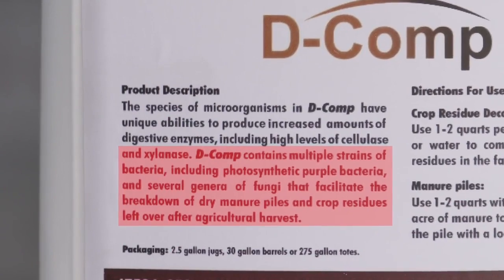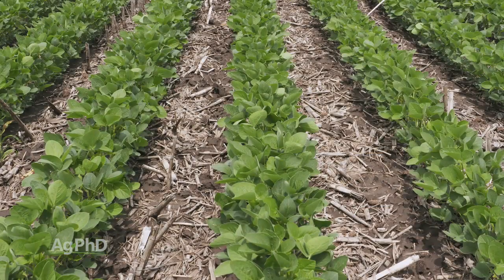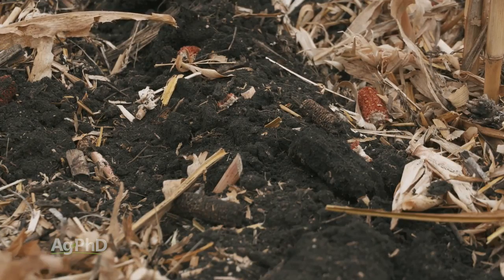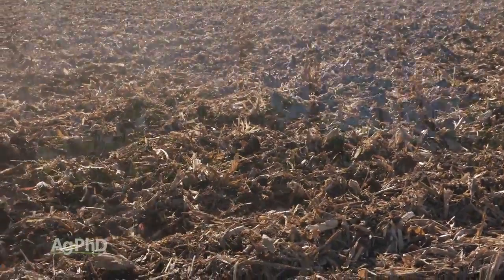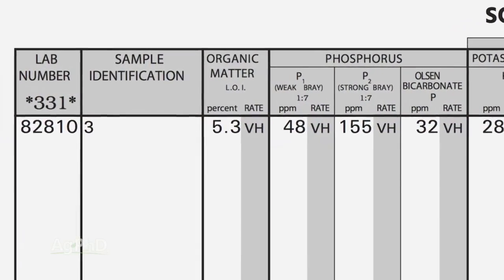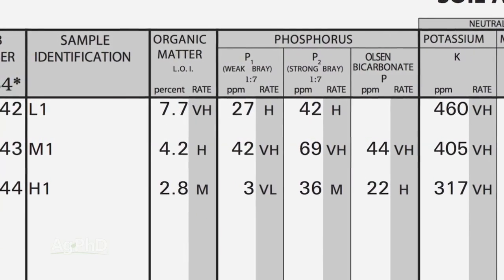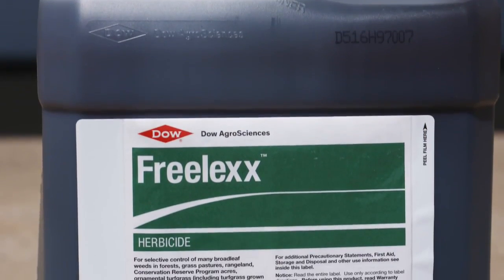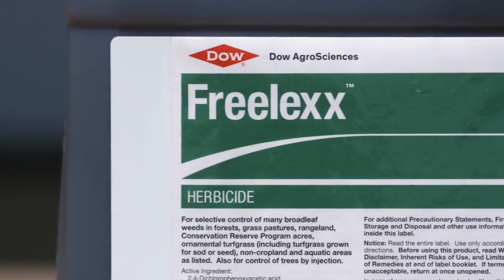Ag PhD Show #1118 (Air Date 9-8-19)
This week's topics are gibberellic acid, residue breakdown, organic matter, burndown without spray drift, and controlling Wild 4 O'Clock. Enjoy the show!